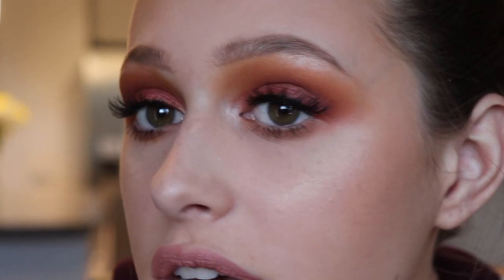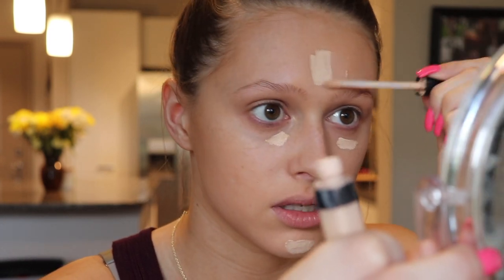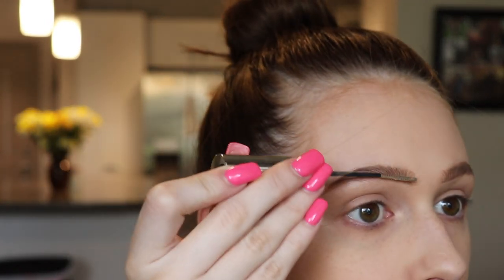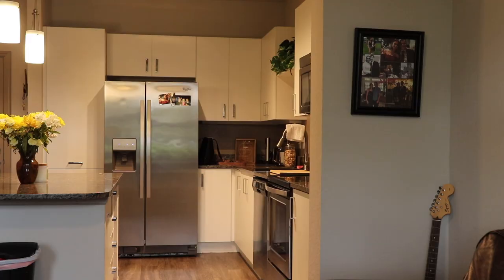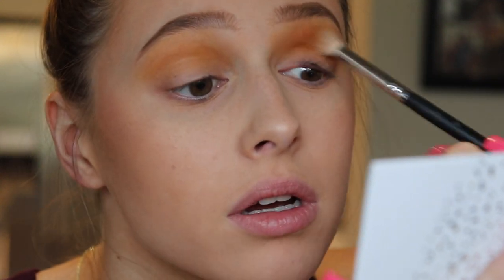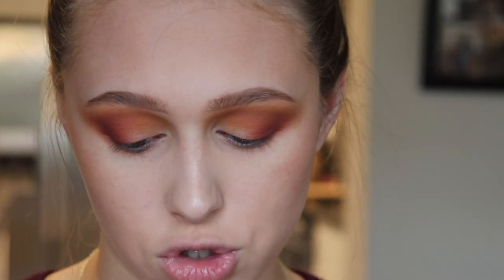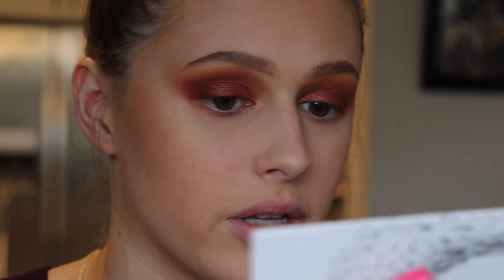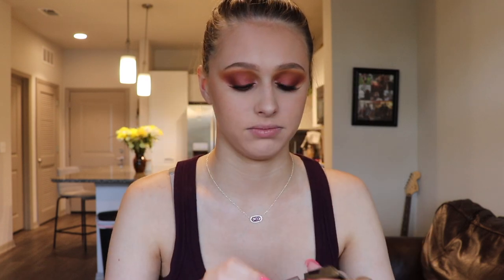SUNSET MAKEUP TUTORIAL | Mally Ann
Hello everybody! :) I've uploaded another makeup look for you guys, featuring this sunset-smoky eye.

Also- please leave me any video suggestions and things you'd like to see me do more of down in the comments section below. :)

PRODUCTS MENTIONED:

Morphe Armed and Gorgeous Palette
Morphe Ring The Alarm Palette
Morphe Liquid Lipstick - virgin